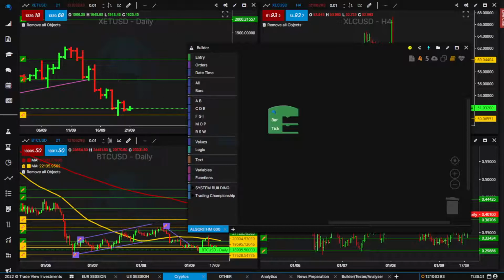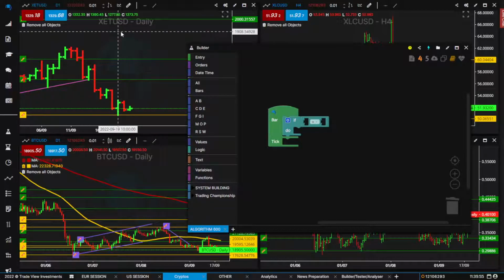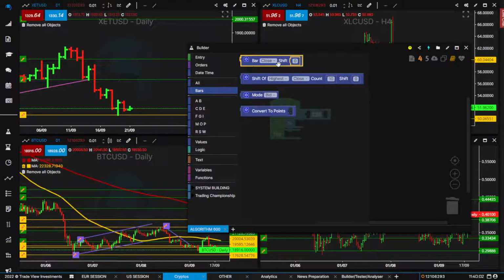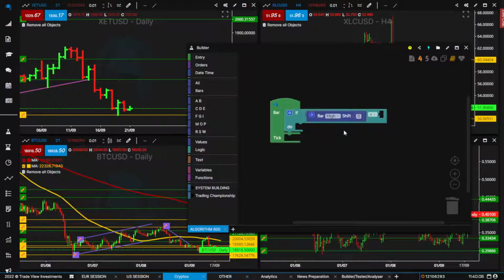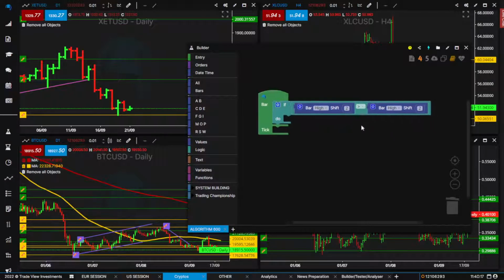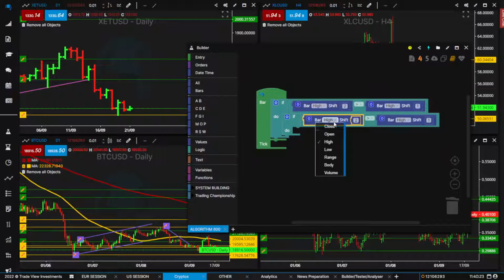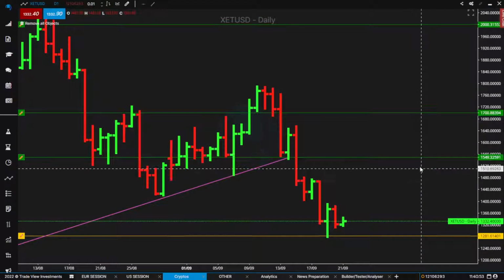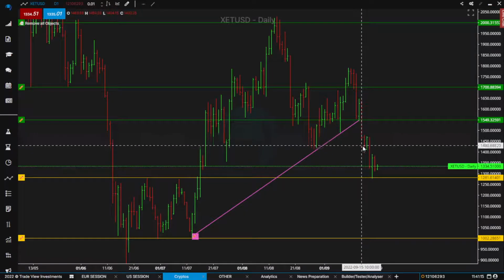Eth inside bar ahead of the Fed | Crypto Market Brief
Trade View’s Senior Traders cover Crypto news and technicals including Bitcoin, Ethereum, Litecoin, Ripple.

Trade your own Crypto Trading Bot with step by step instructions

We are serious about trading. Are you?

Algo Trading Conference, Build Systems from World Class Traders | November, 2022 | 09:00 am